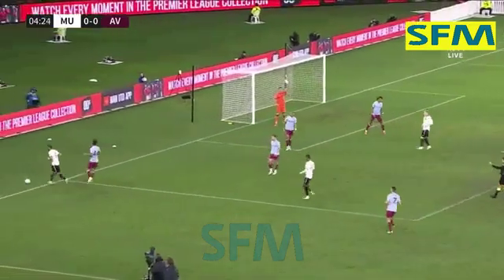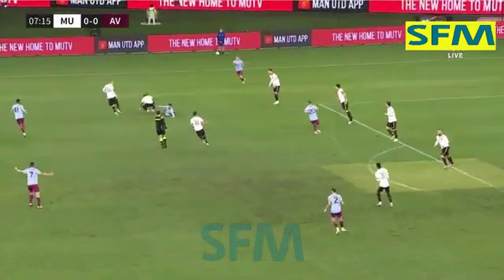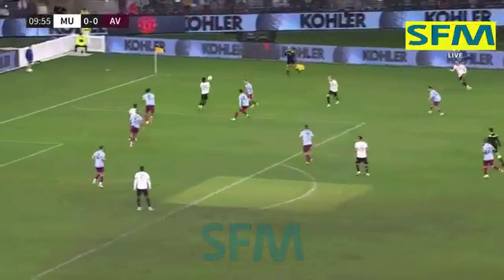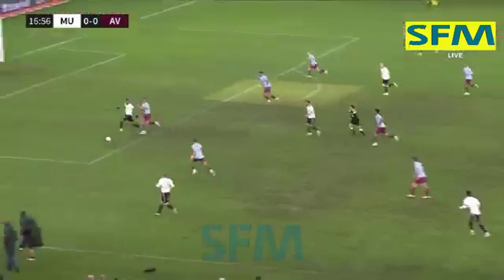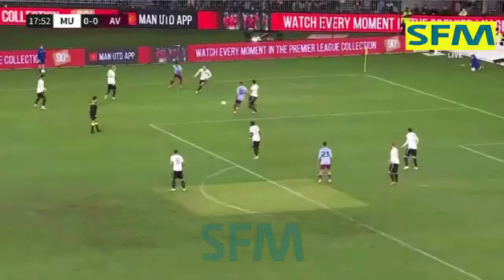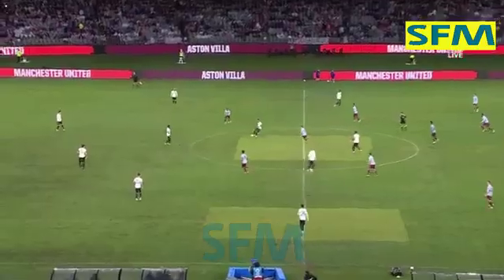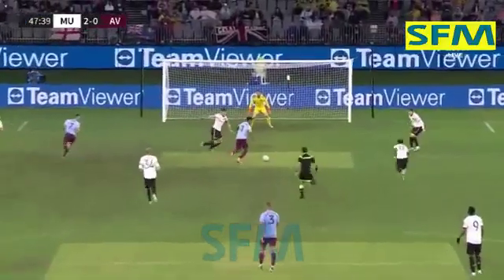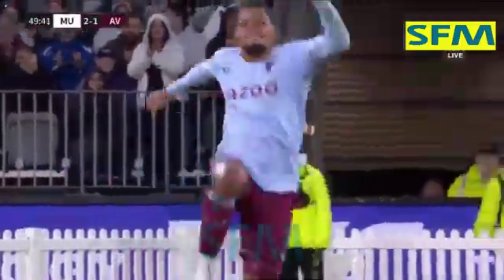Manchester united 2 - 2 Aston Villa